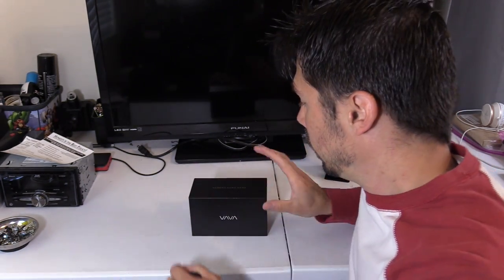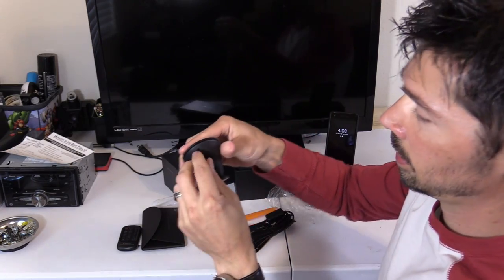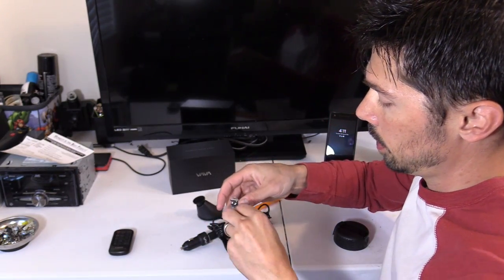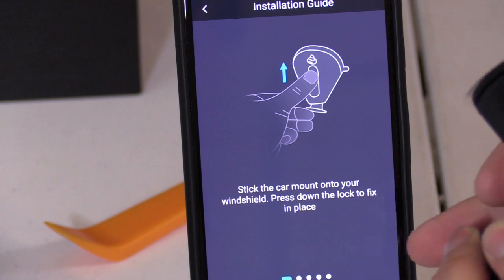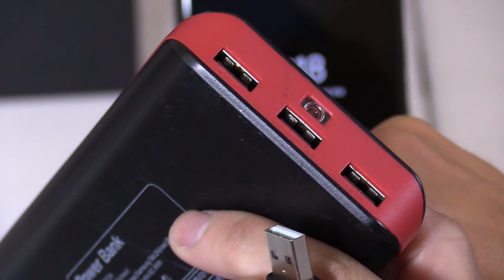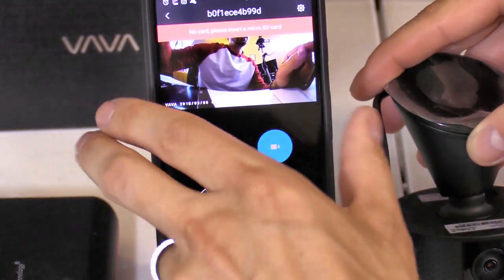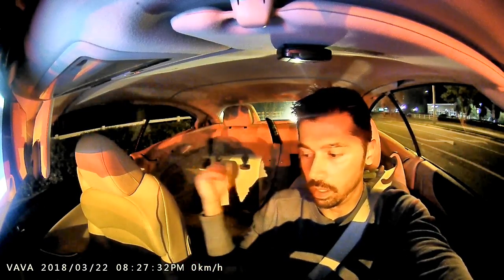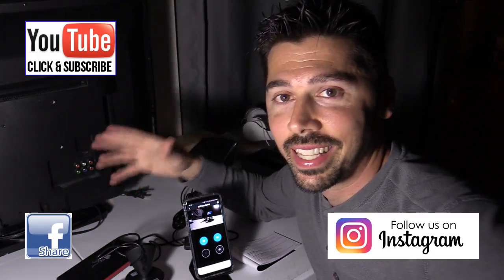VAVA dashcam 360 setup and review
Dash cam for Uber and Lyft drivers, this will spin 360 to face street or inside car cabin, see link here for more info link supports the channel